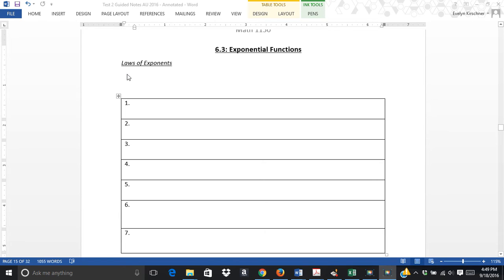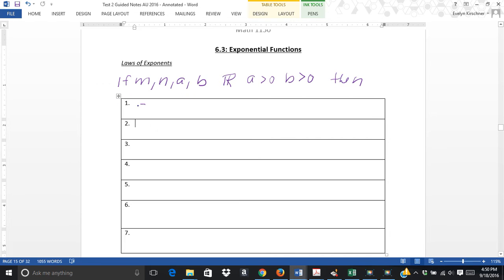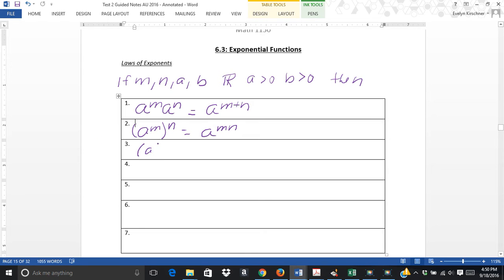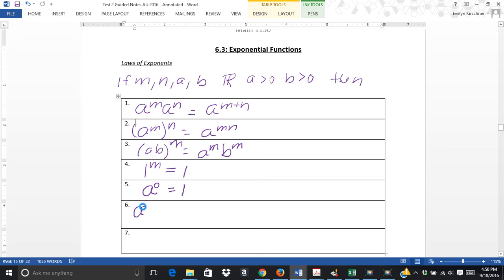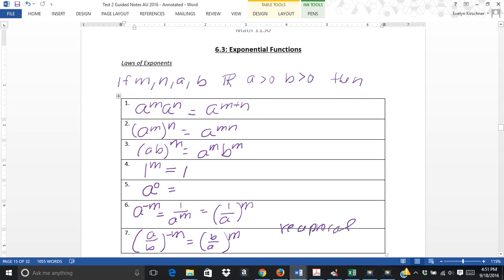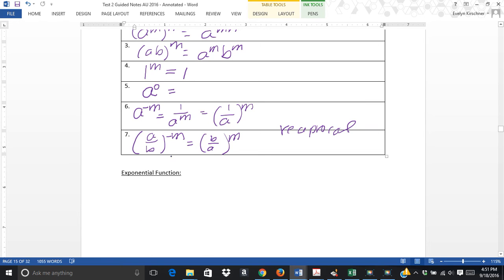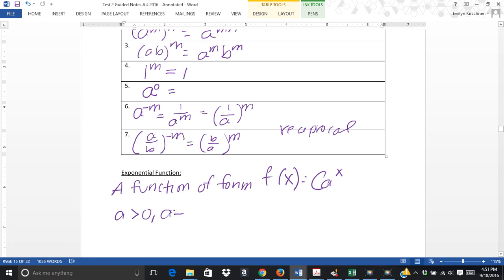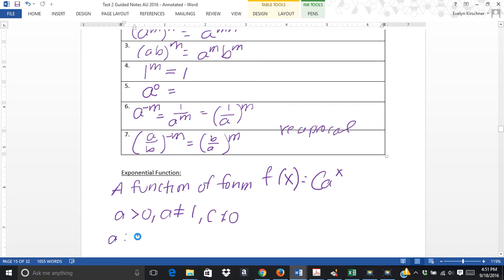Section 6 3 Laws of Exponents